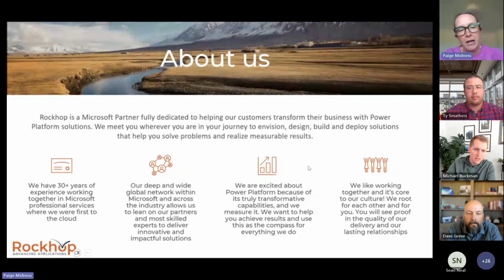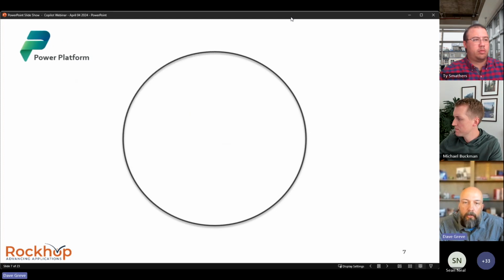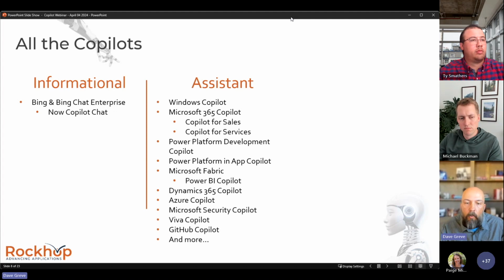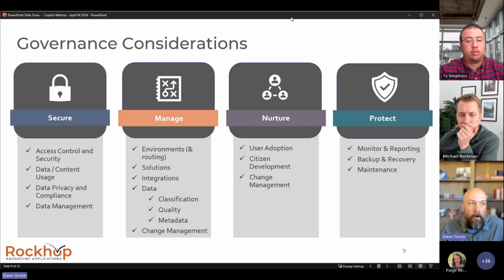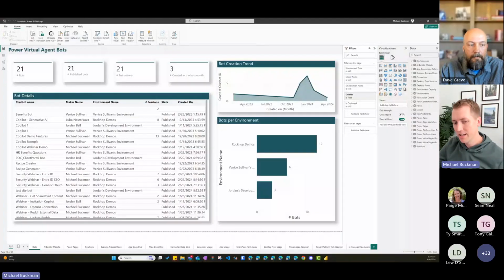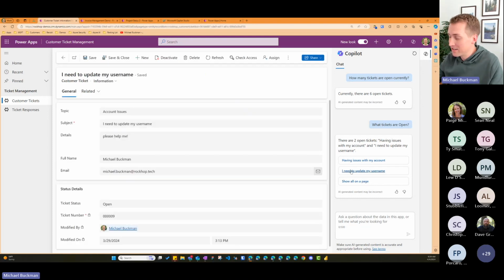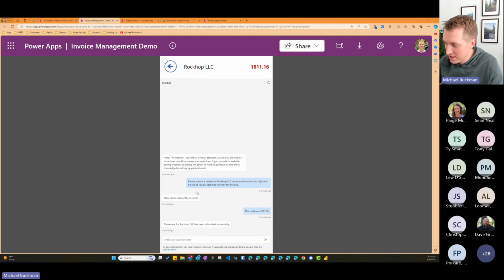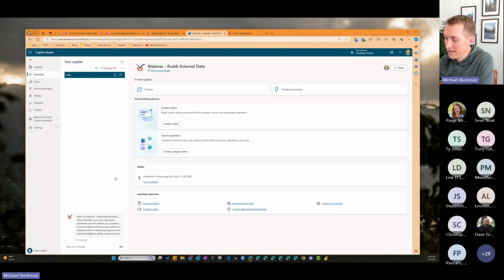Microsoft Copilot, Accelerating Innovation with Excellence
Microsoft and Rockhop present key features and demos for Copilot that will enable organizations to innovate and automate key business processes.